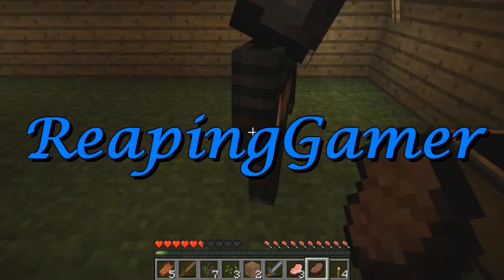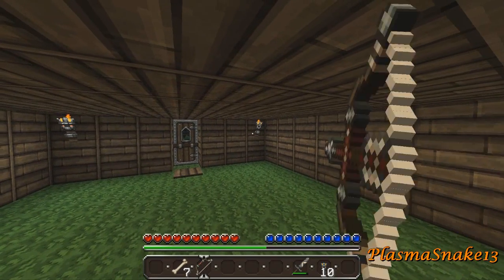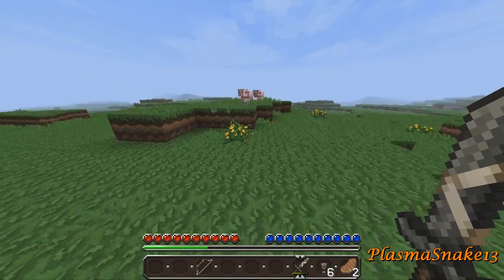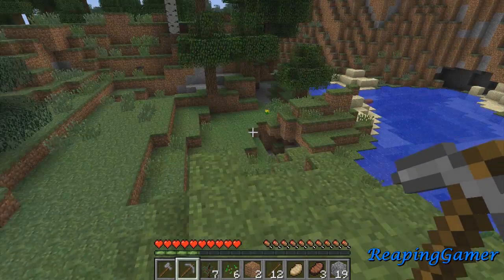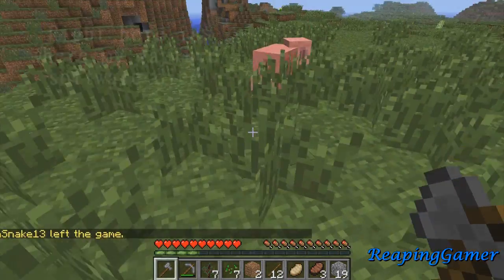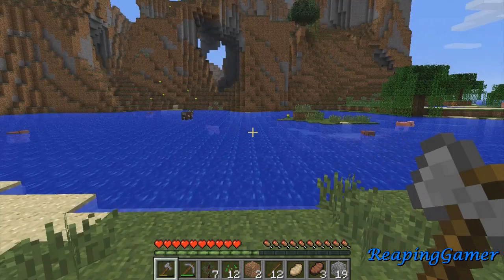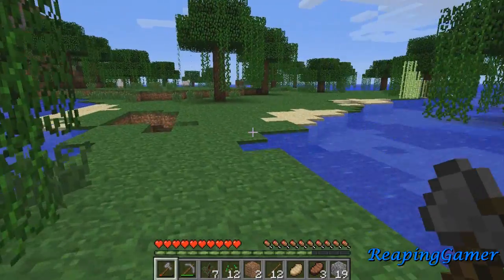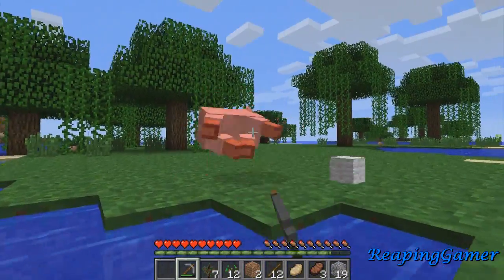"Vanilla" Episode 4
Welcome to "Vanilla", a 1.8 playthrough with my friend, Spencer AKA The Reaping Gamer. In this series we will be playing Minecraft legitimately, using no mods, or maps, or anything but what the game gives us.

In Episode 4, sheep. That is all.

Check out Spencer's random channel. Perhaps it will motivate him to make some videos!

There you'll find all the latest updates and news from the PlasmaSnake13 team [/End Mr.Sark Meme]. But seriously, it's a great way to keep track of my videos when Youtube decides not to publish them.